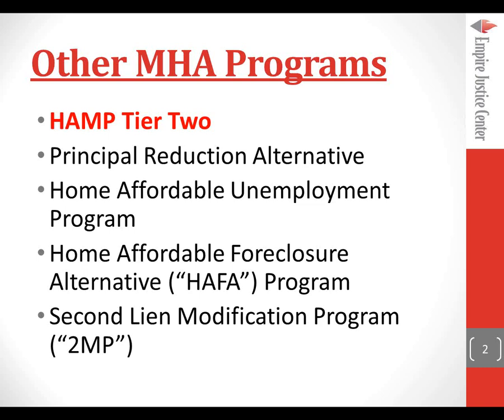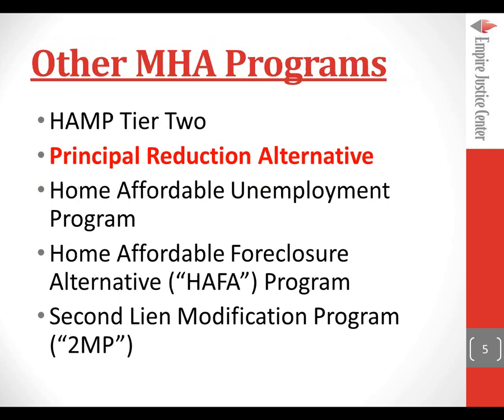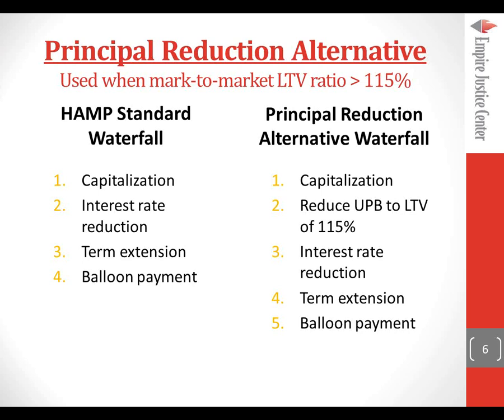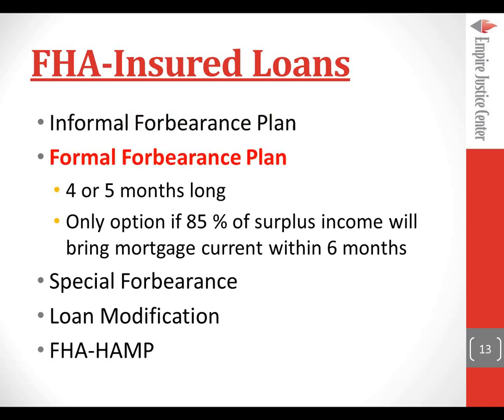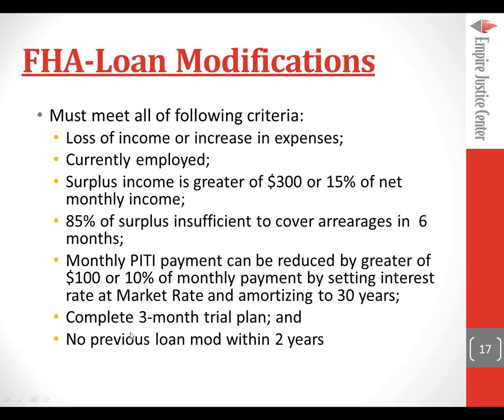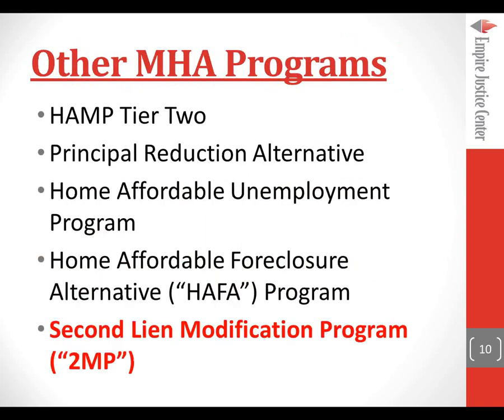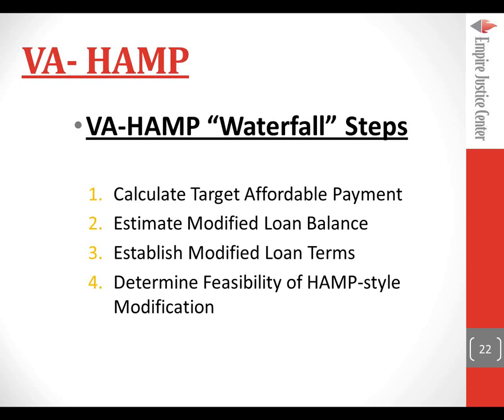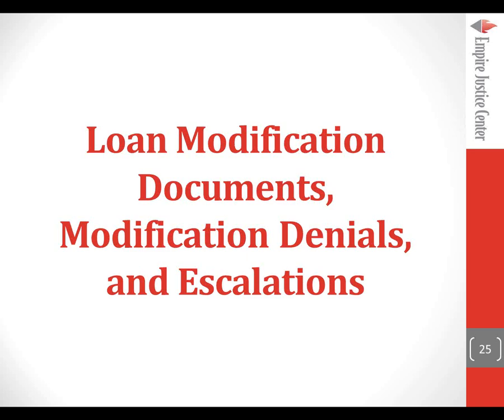AG HOPP Webinar: Navigating the Loan Modification Process, Part 3 (7/24/2013)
This webinar looks at non-HAMP loss mitigation options, including FHA and VA loans.  In addition, we focus on the role attorneys and advocates can play once a loan modification has been offered to a homeowner, as well as appealing and escalating in cases where you feel a homeowner may have been wrongfully denied.